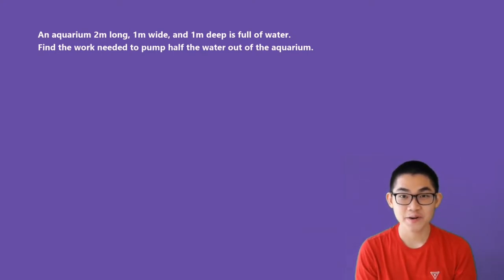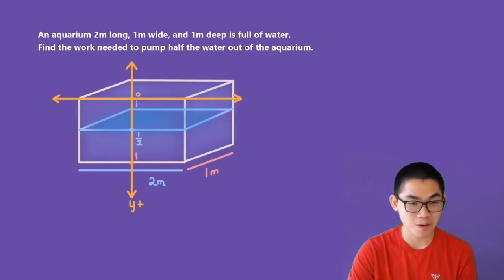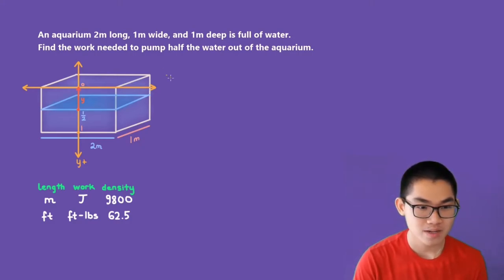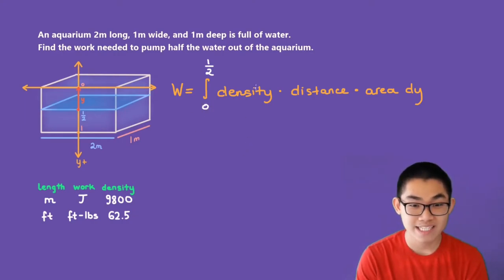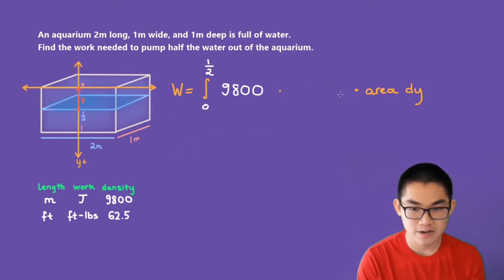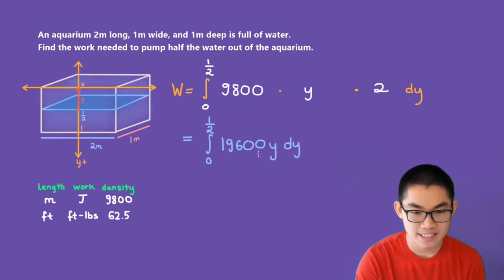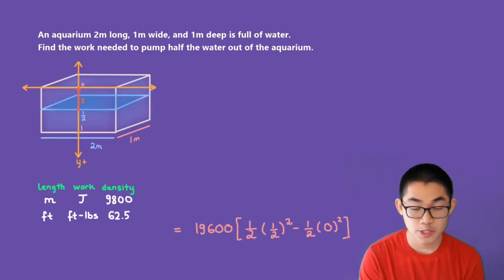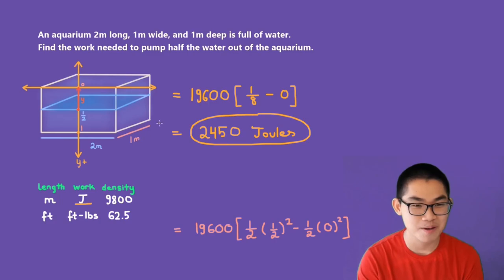Calculate Work to Pump Water Out of Rectangular Tank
An aquarium 2 m long, 1 m wide, and 1 m deep is full of water. Find the work needed to pump half the water out the aquarium.

In this video, I will show you how to calculate the work to pump water out of a rectangular tank. There will be five videos like this to help you guys practice.

Basically, the idea behind calculating the work to pump water from one point to another is to use the work formula: Work equals the integral from top to the bottom of density times distance times area.

In simple words, to pump water out of the tank, you consider all the layers of water and pump each layer to the top.

The first step is to place the x and y axis on the top of the box. The second step is to determine where the top and bottom values are. The third step is to determine the density. If the problem provides the length of the tank in meters, then the density is 9880, and once you find the work, the unit is in Joules. In contrast, if the problem provides the length of the tank in ft, then the density is 62.5, and the unit of work is ft-lbs.

I hope this video will help you find these types of problems easier and be able to calculate the amount of work it takes to pump water out of tanks. Make sure to watch all the five videos on this topic to get as much practice as possible.